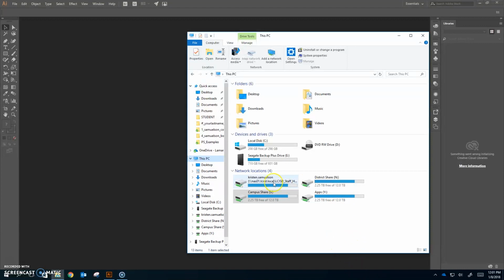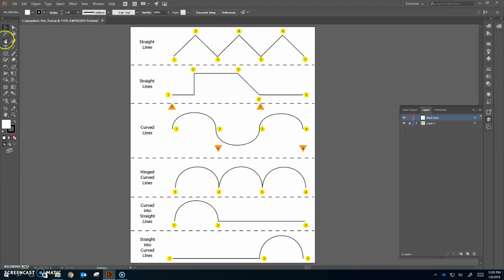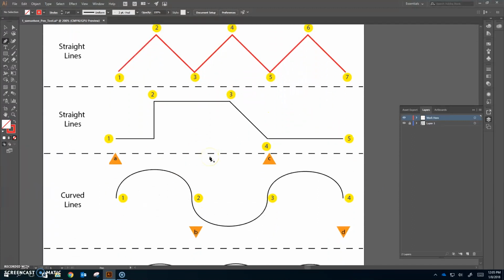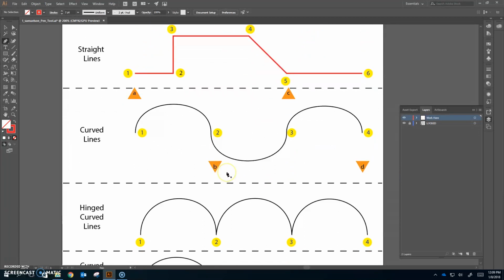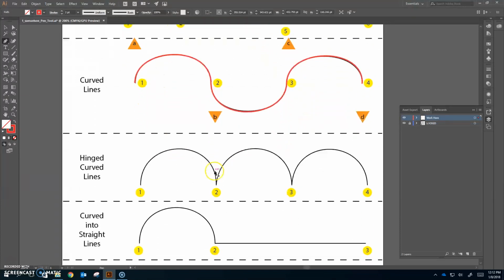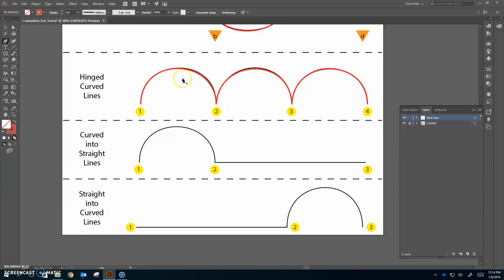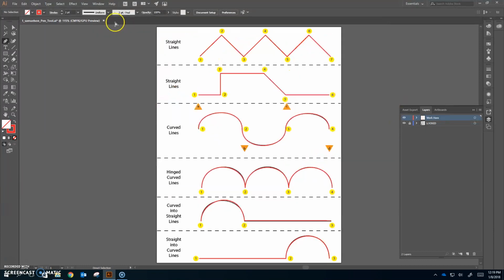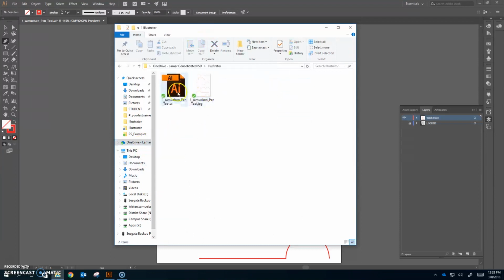Illustrator CC 2017 Pen Tool